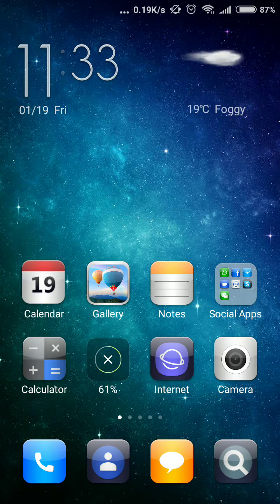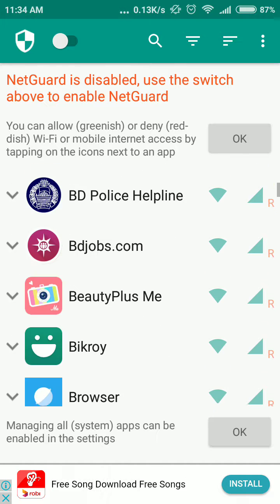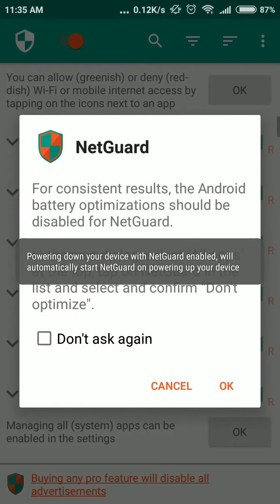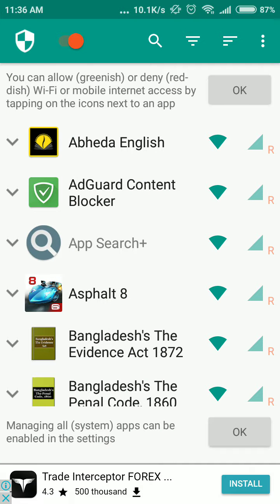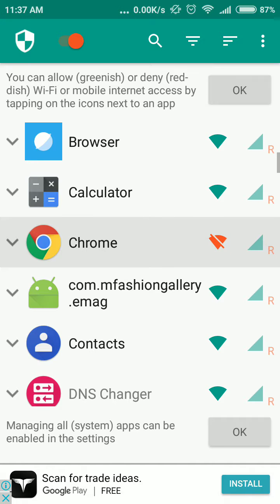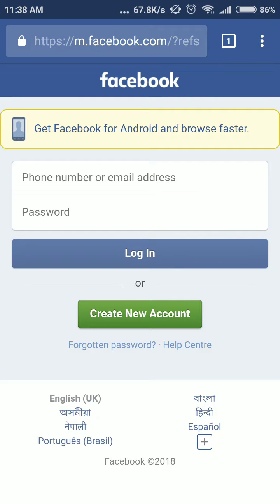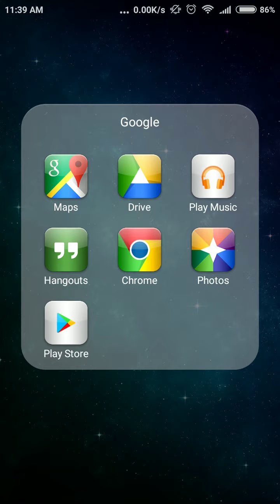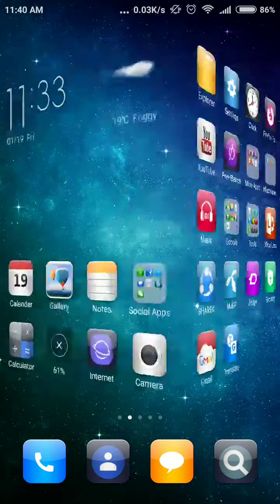Tutorial - How to Block any Android Application from Accessing Internet